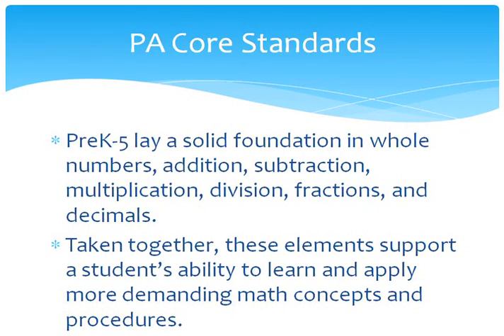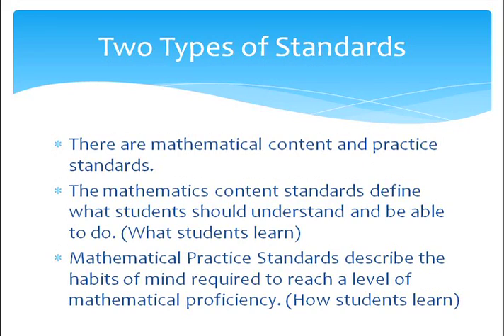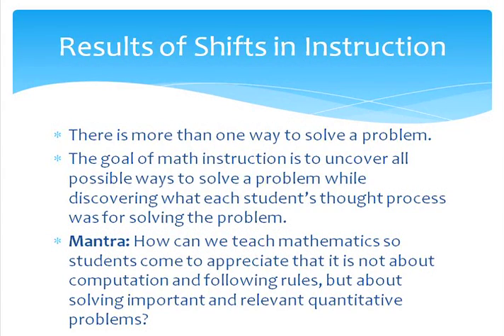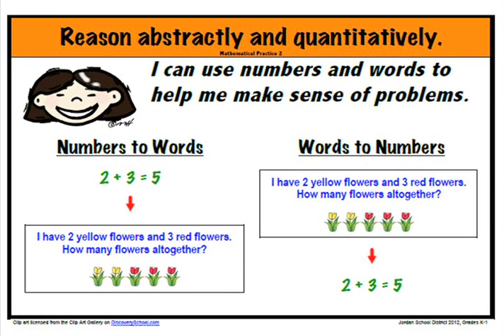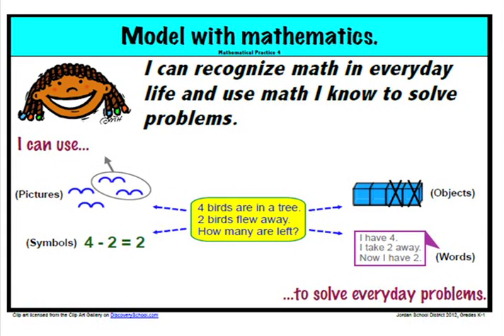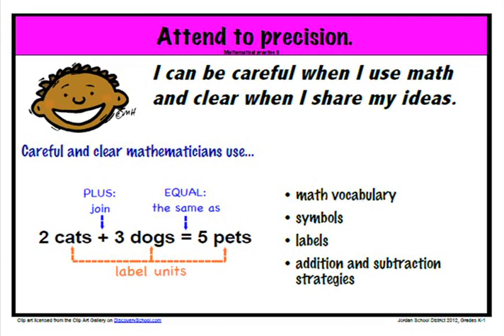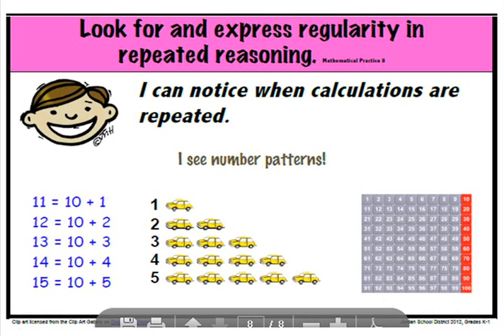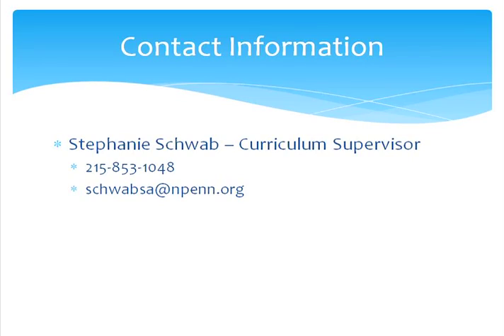GO MATH! Info for Parents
NPSD K-12 Mathematics and Science Curriculum Supervisor, Stephanie Schwab, and Elementary Math Coach, Louise Kirsh, give a brief overview of the new K-3 Math curriculum, GO MATH!